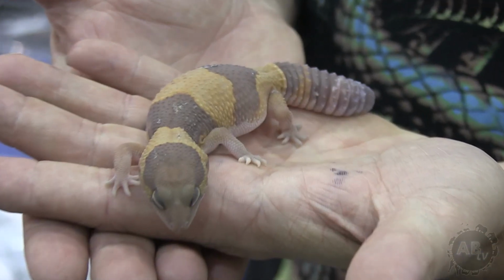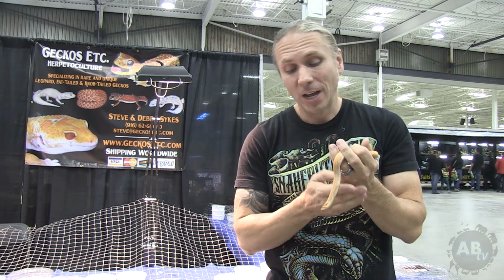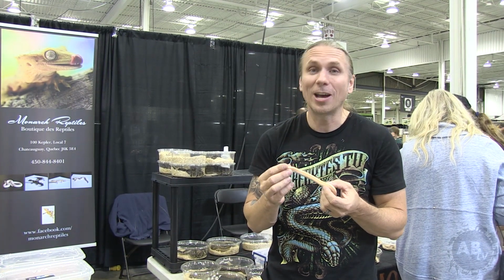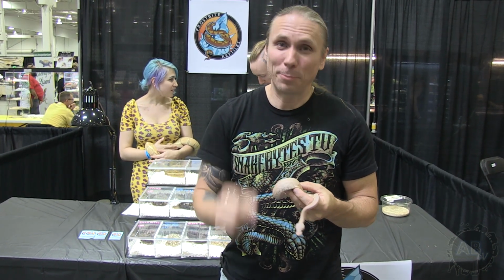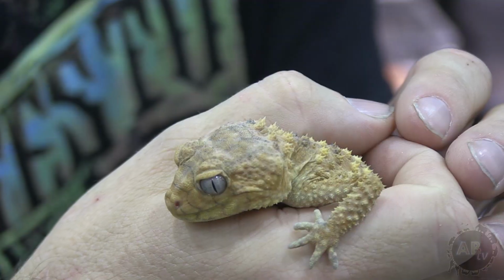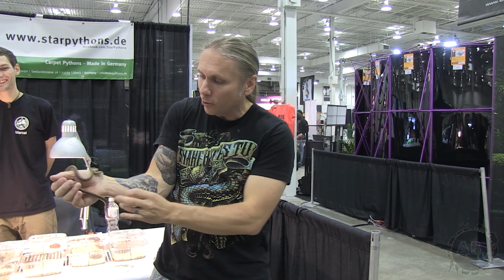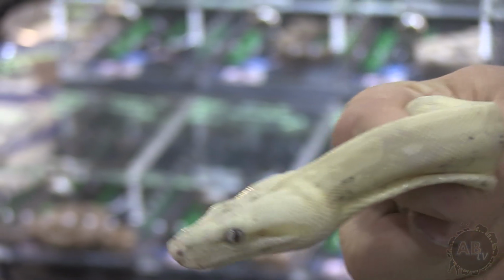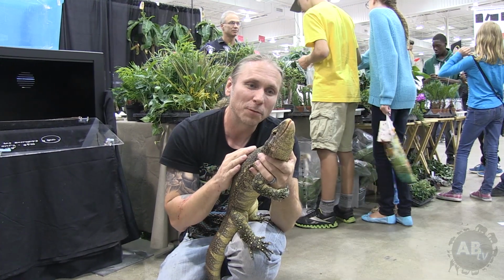Snakes Take Over Canada! SnakeBytesTV : AnimalBytesTV